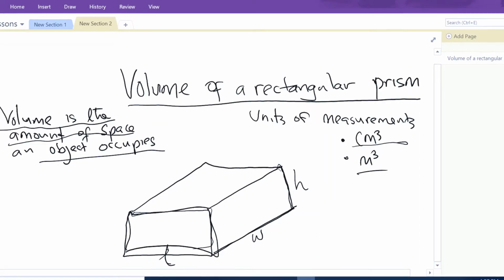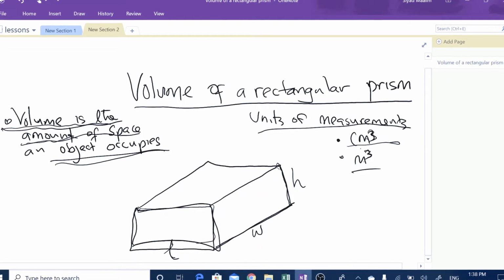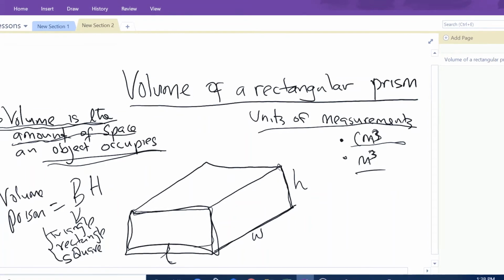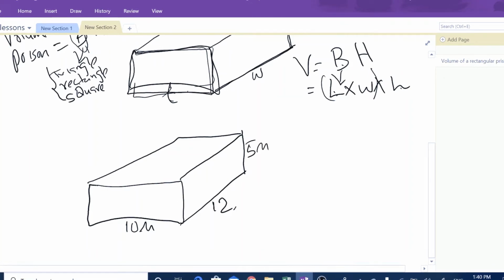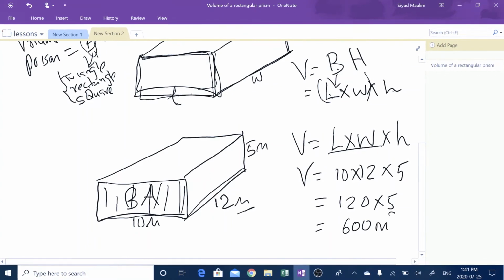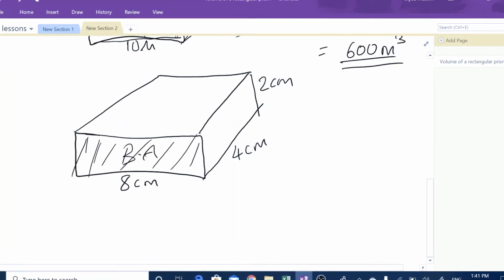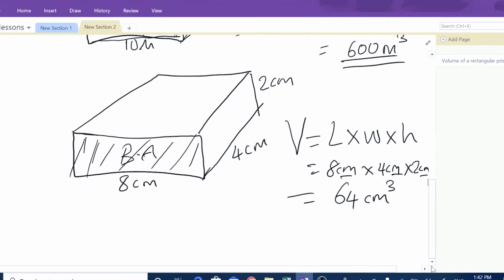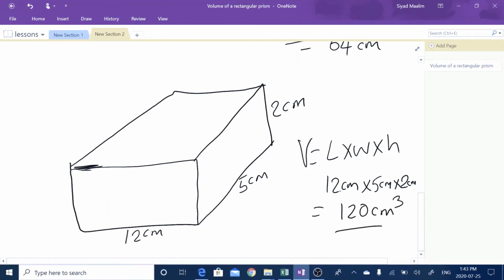How to find Volume of a rectangular prism example | Measurement | Pre-Algebra | SOMA ACADEMY (2022)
In this video, I will show you how to find the volume of a rectangular prism with some example problems together in which we use the base area times length formula for finding volume.

Volume of prism = Base Area X Height
Base Area depends on the shape of the base.
For rectangles (Area) =  Length x Width
Triangle (Area) = 1/2 times Base times Height

ABOUT ME: My name is Siyad Maalim. I did my undergraduate degree in Applied Maths (Statistics) at the University of British Columbia Canada. I love teaching math and have taught it for a number of years.
This channel focuses on providing tutorial videos on basic math, trigonometry, precalculus, calculus, and college-level statistics.